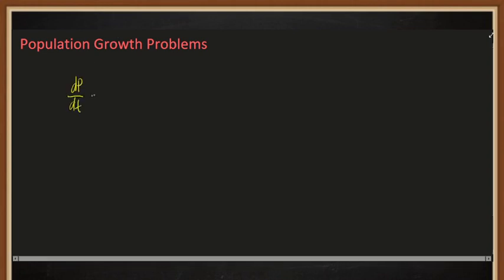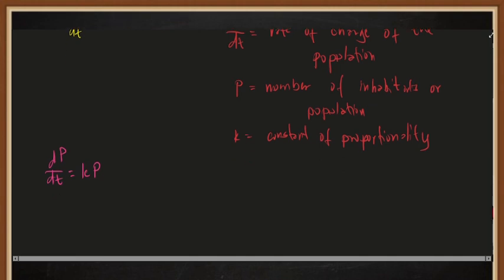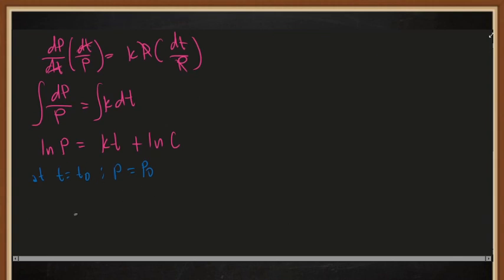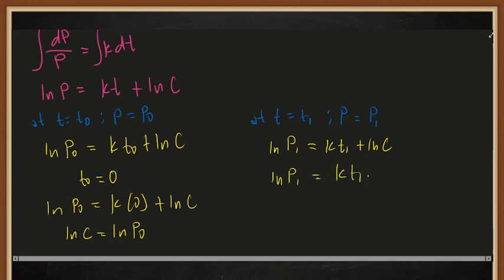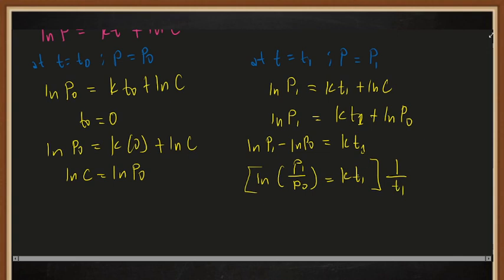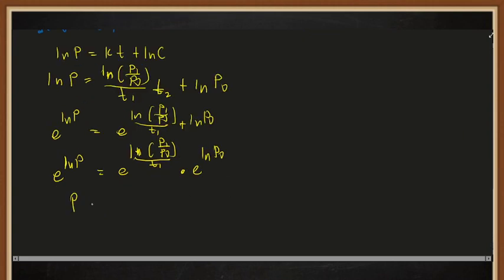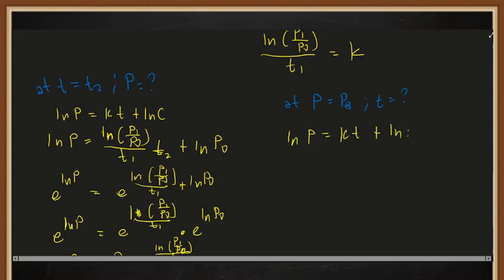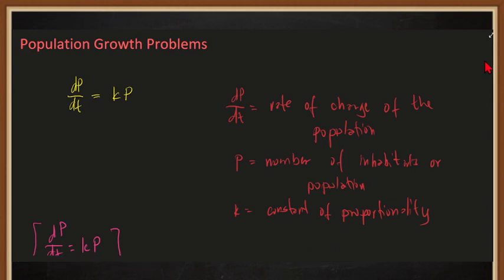(DISCUSSION) APPLICATION OF DIFFERENTIAL EQUATIONS- POPULATION GROWTH PROBLEMS